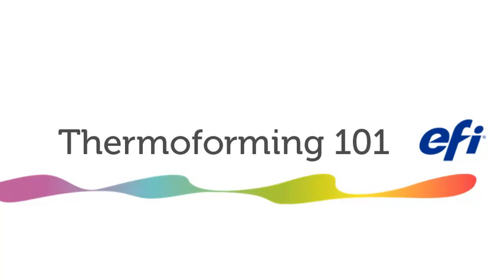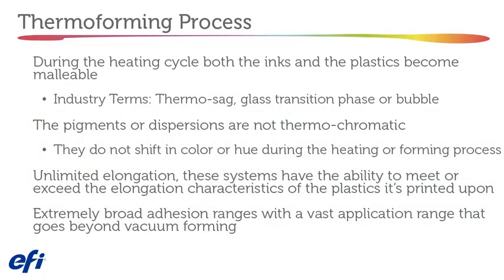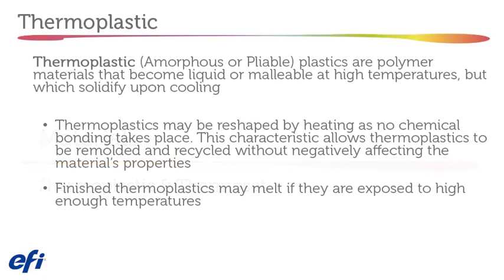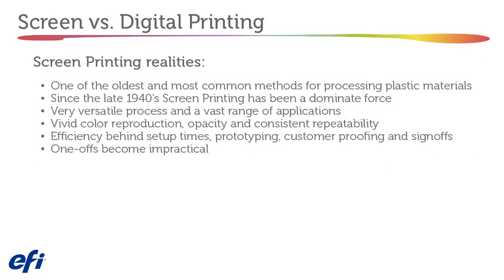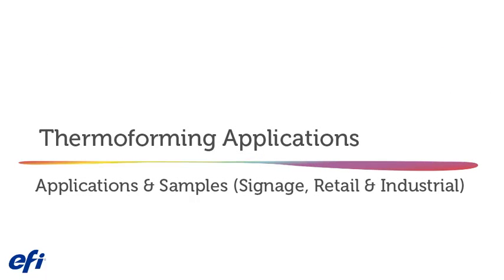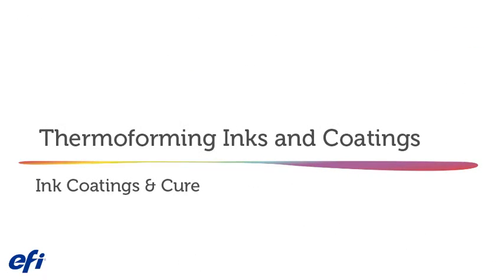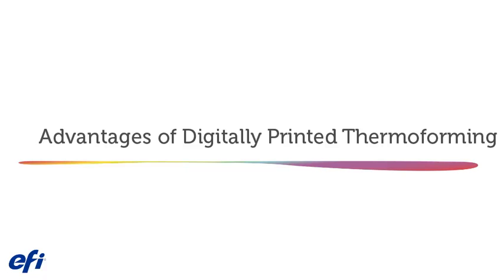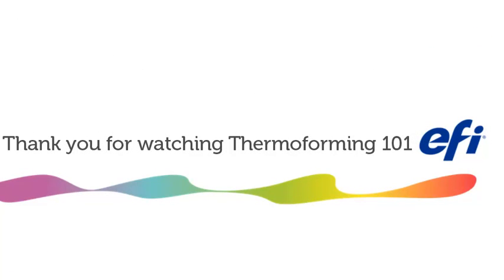Thermoforming 101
An introductory video of the thermoforming process and the advantages of digitally printed thermoforming.